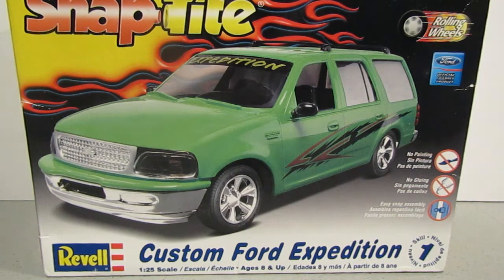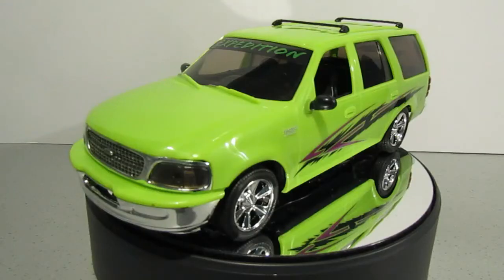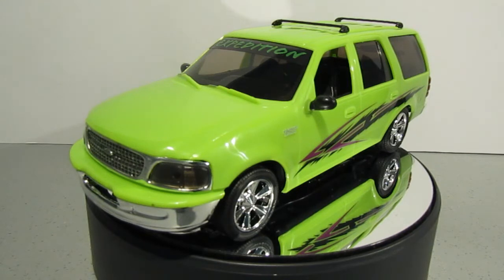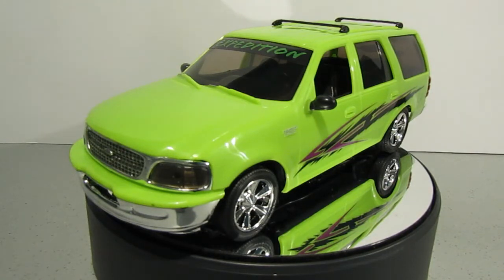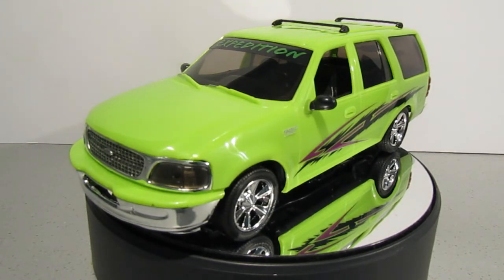Charlie Mac Appreciation Build - Finale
This is the second attempt to upload this video. The first attempt kept all my edited bits in which was embarrassing! Thanks to Benny and Jeff for running this.